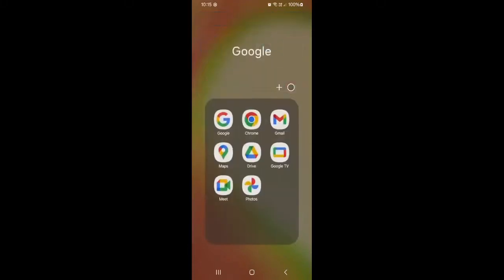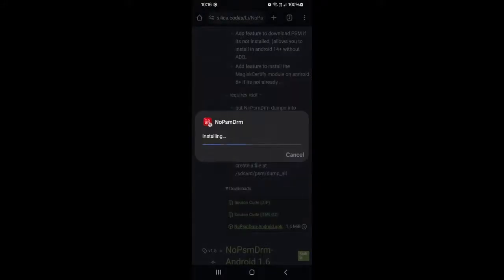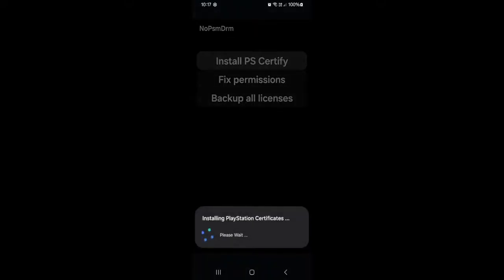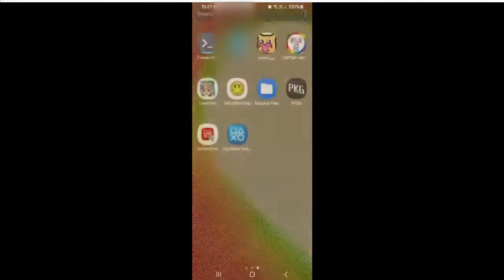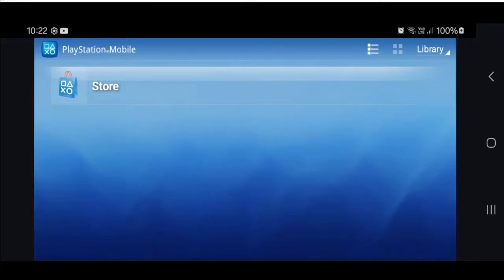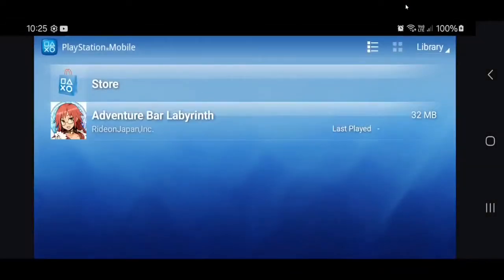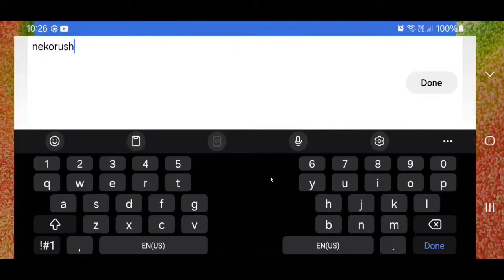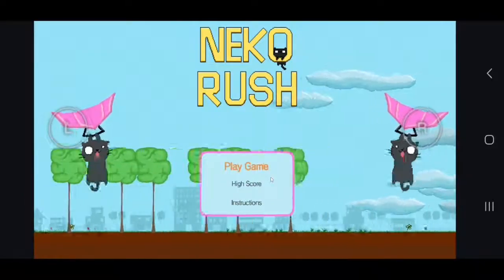How to get PlayStation Mobile on (almost) any android device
This should work on any android phone since version 2.3